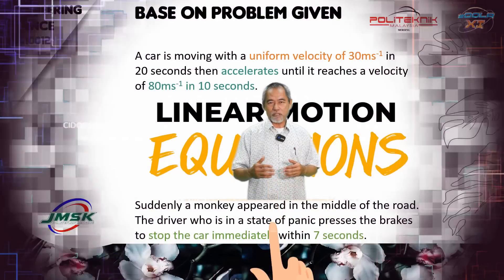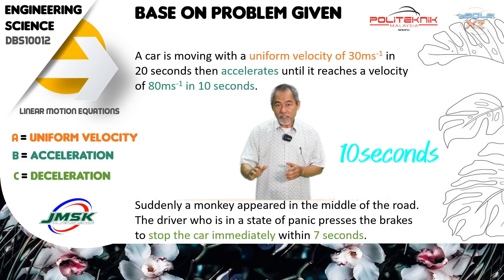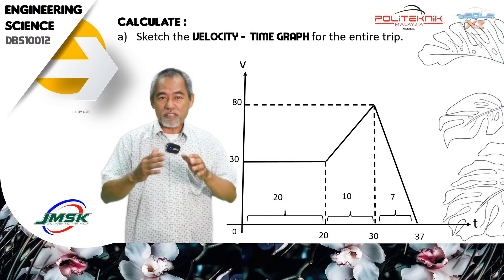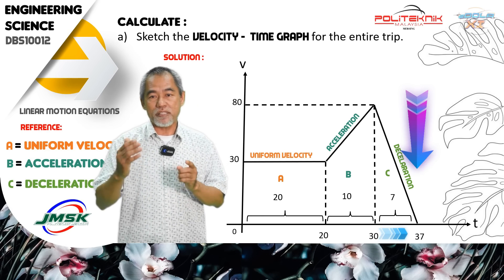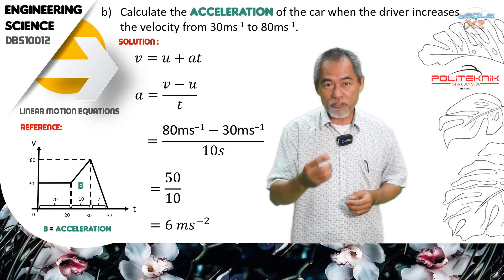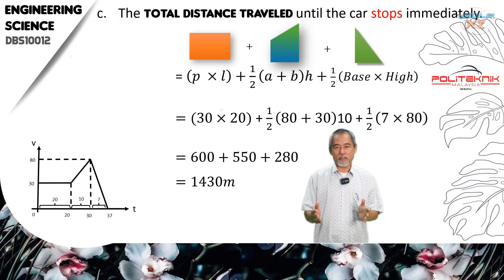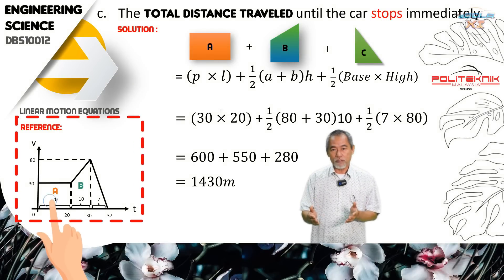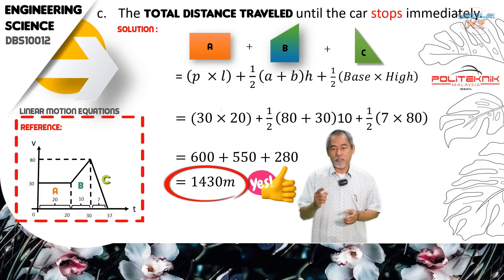PDP eDOLA11 DBS10012: ENGINEERING SCIENCE - LINEAR MOTION EQUATION (VELOCITY - TIME GRAPH EQUATIONS)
This video tells the story of a student named Yasmin who was contacted by an entity through a radio channel to search for her body in an unknown area, with guidance on speed, acceleration, and time that she had before the accident. Yasmin tries to help and solve the problem by using the Linear Motion Equation method to determine the possible distance/radius, which could be the location of the entity's body.